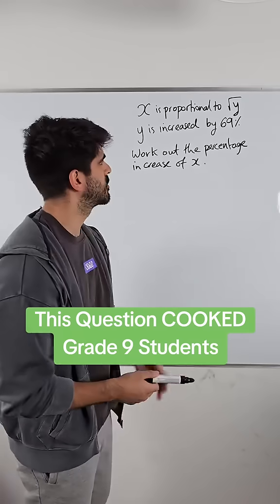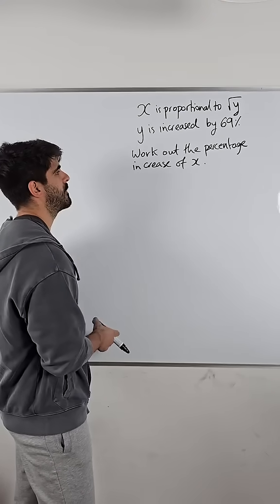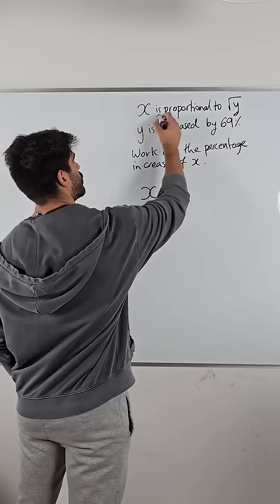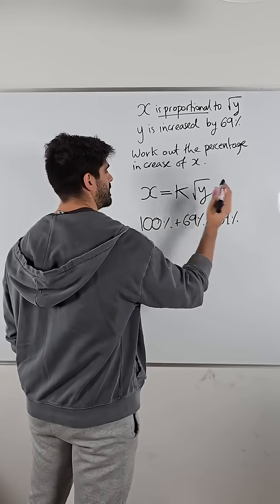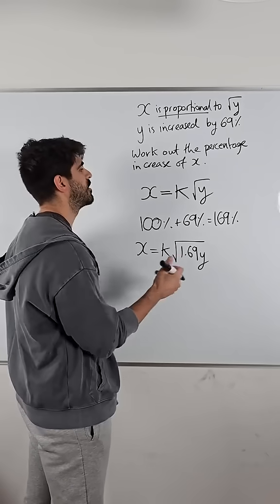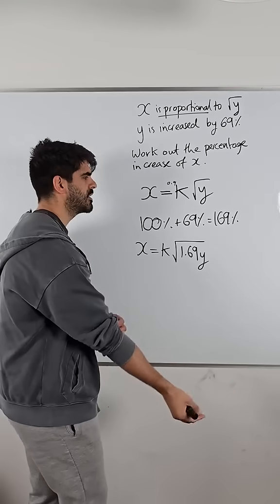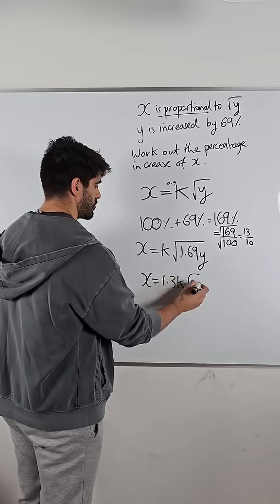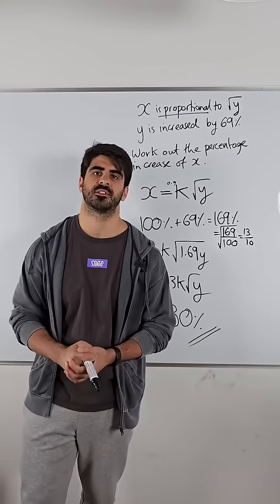This Question COOKED Grade 9 Students